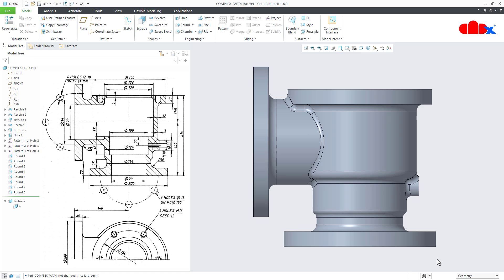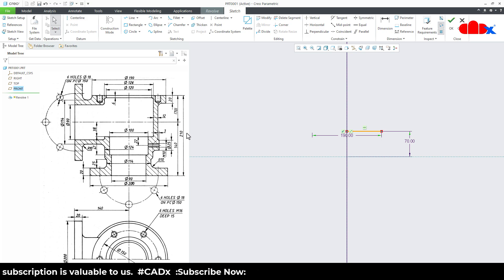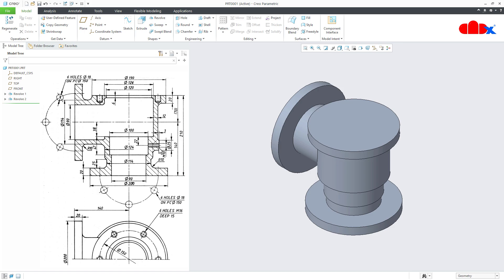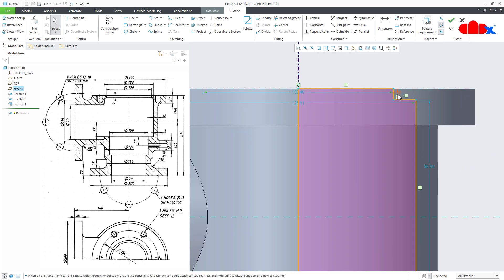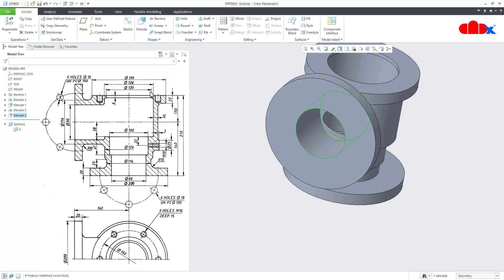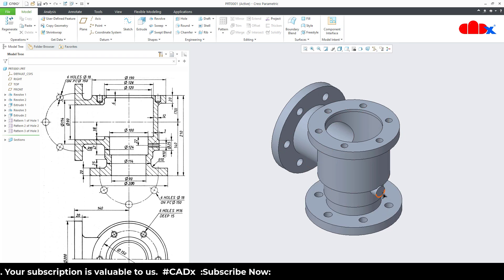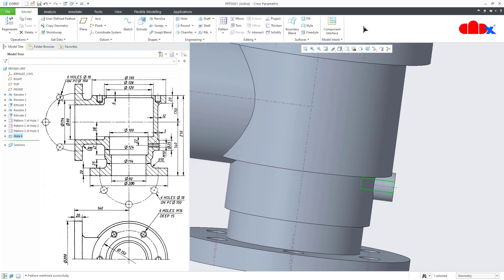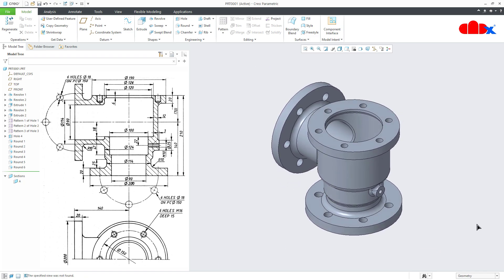Complex part design - Non return valve in Creo Parametric